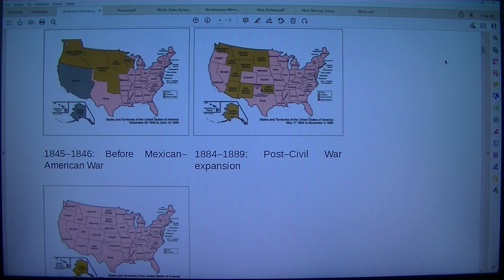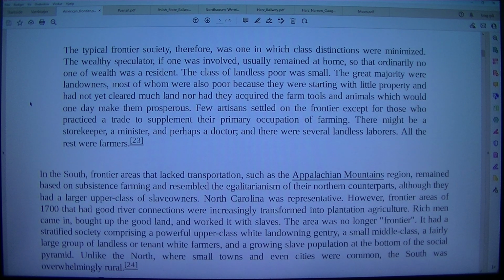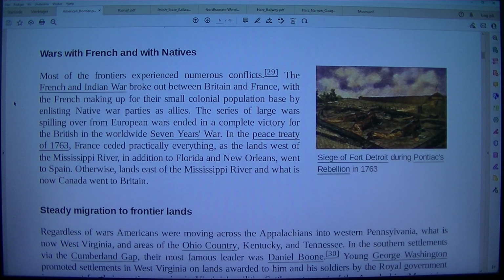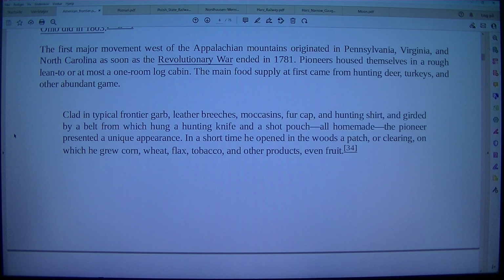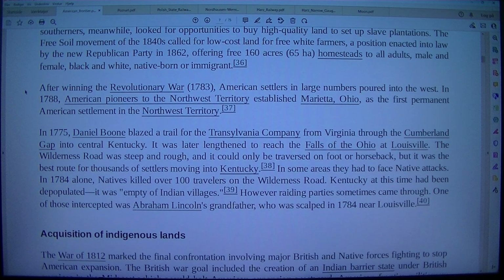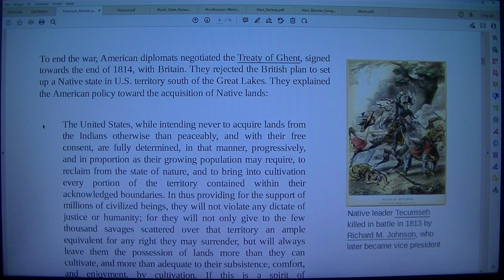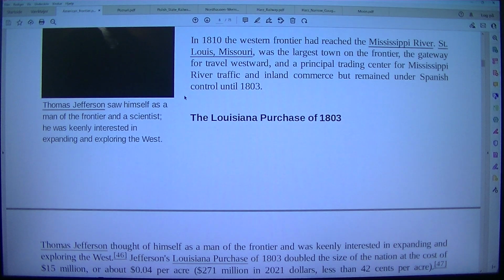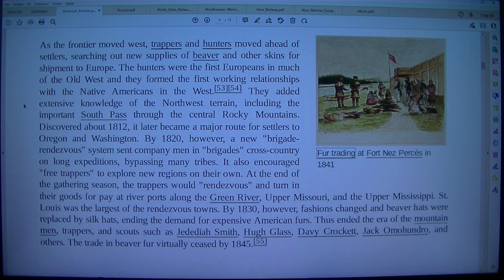MongoTV_8847 - LOOKING AT GAMER PC HARDWARE - Part 484 - American Frontier - Old West - Wild West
PART 484 - American Frontier - Old West - Wild West (This video is 20 Part : Part 483 to Part 502. They are on my playlist with name "MONGO TV - LOOKING AT GAMER PC HARDWARE") I like try do this, to get help read difficult technical English text loud. That will help me a bit to understand the text :-) Maybe this video could be helpful for some other too, that don't speak and read English very well :-) Have a good day too.